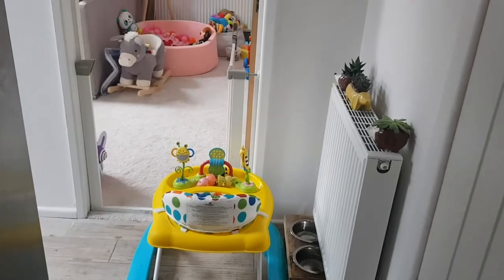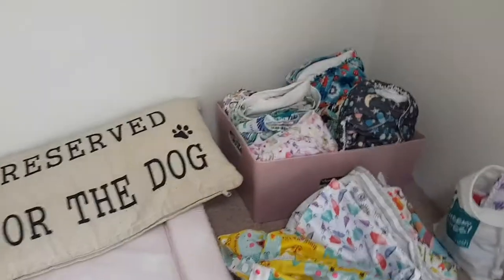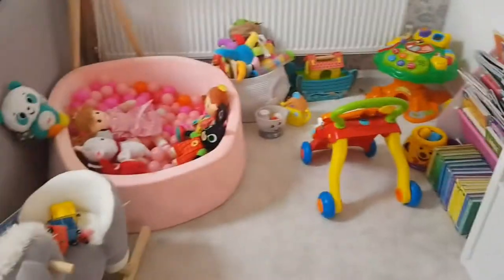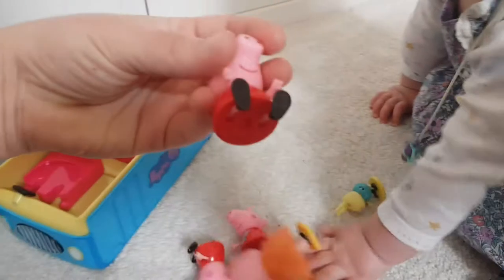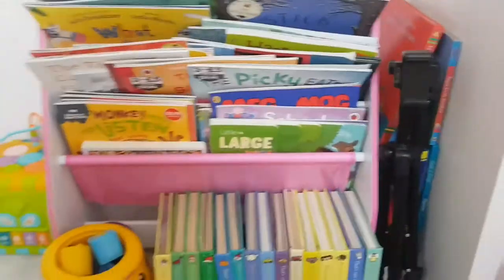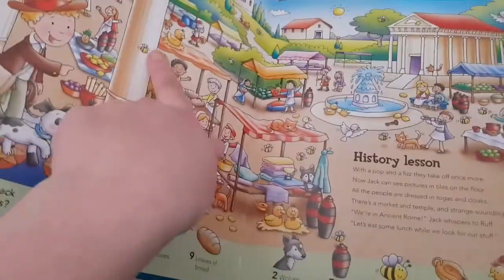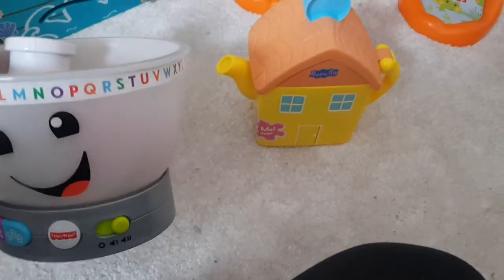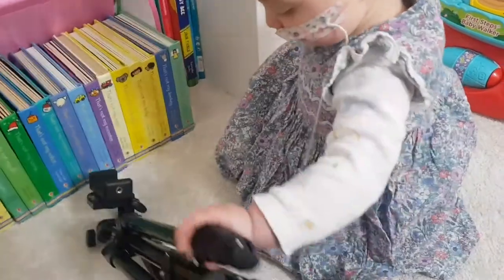9 month old favourite toys and our play corner tour